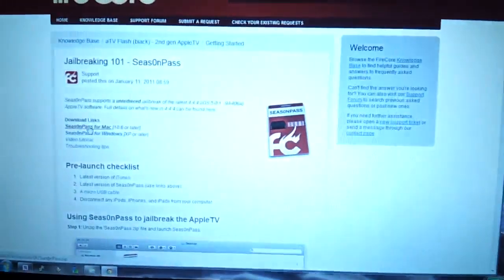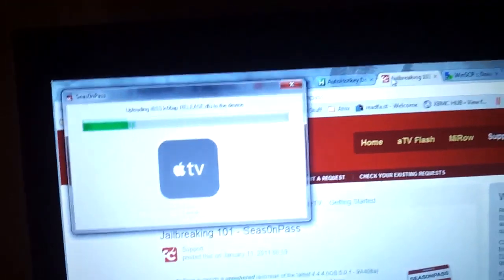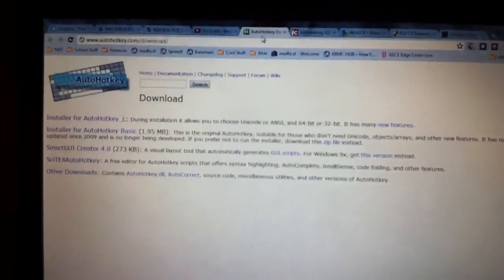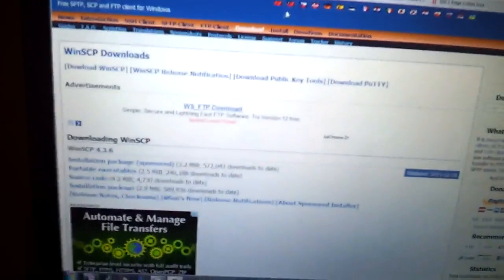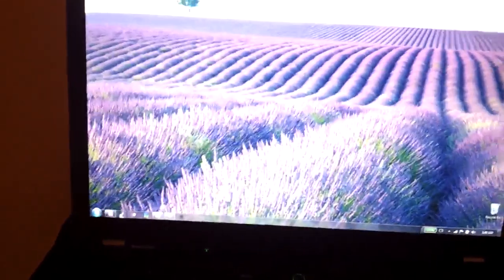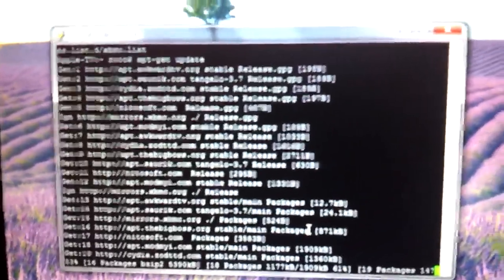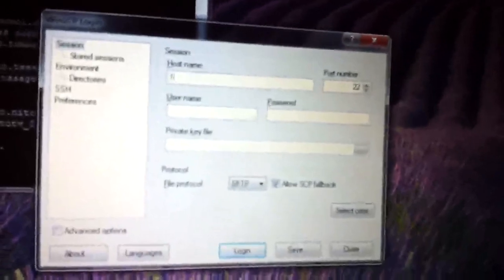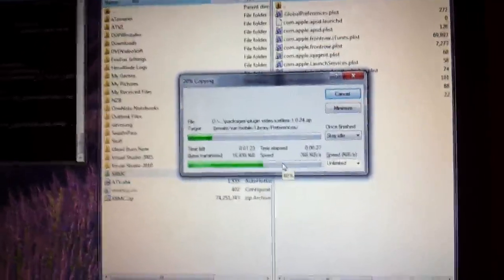*EASY* How to jailbreak your apple tv2 and install XBMC with lots of plugins like Icefilms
Sorry about the audio it got messed up when i joined the vids together, working on fixing it.

This is a step by step all in one guide on how to jailbreak your apple tv using seas0npass and some scripts I made to make the process go a bit smoother. Following the jailbreak I explain how to install XBMC on your apple tv with loads of plugins using my backup. Some of the plugins included are: Icefilms, 1chan, Sportsdevil, Project Free TV, Canada on Demand, and World News Live.

Download and install those. You'll also need a MicroUSB - USB cable, these are common cables you might have one lying around for your phone or blackberry.